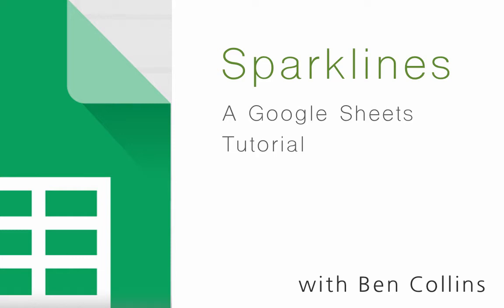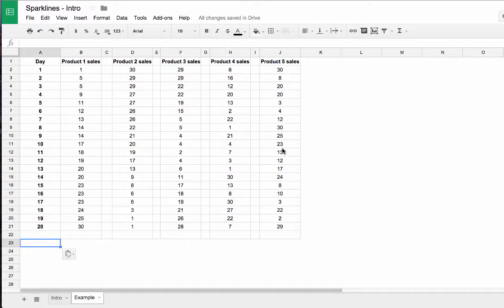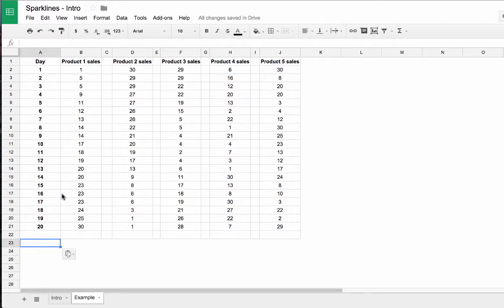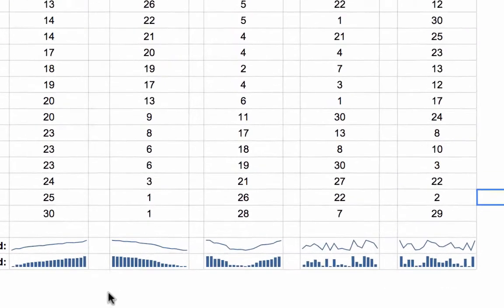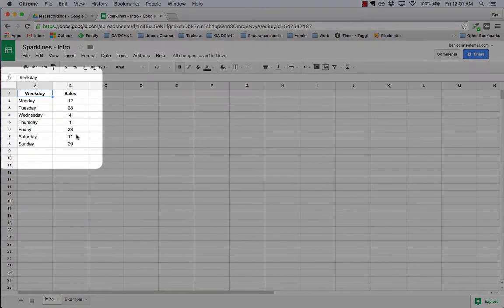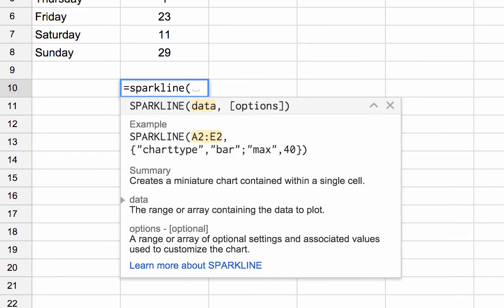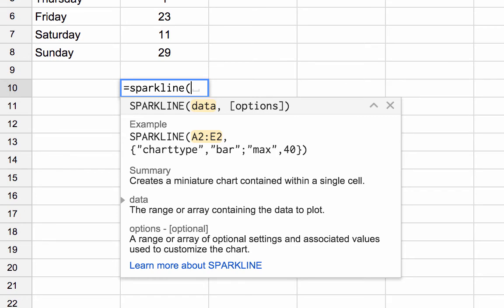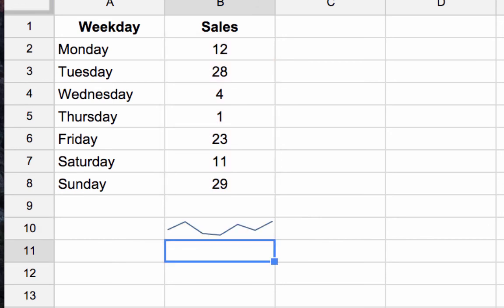Introduction to Sparklines in Google Sheets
A short introduction to sparklines in Google Sheets. These are small, lightweight charts that exists inside of a single cell, but display key trends from your data.